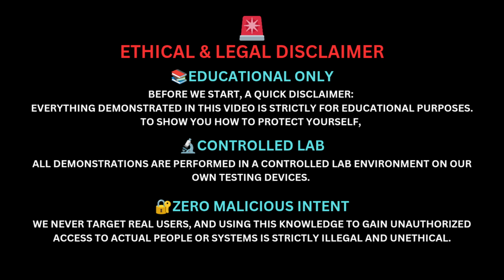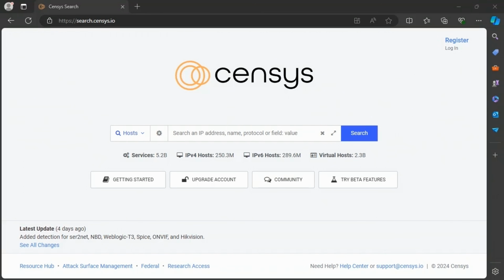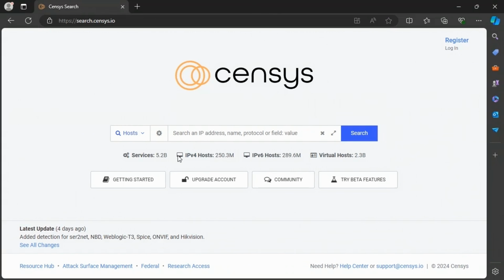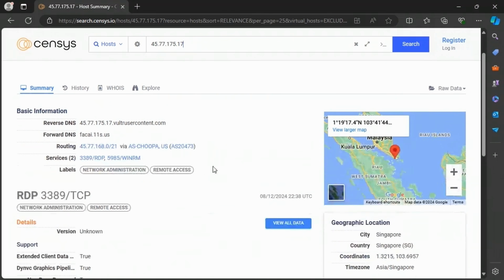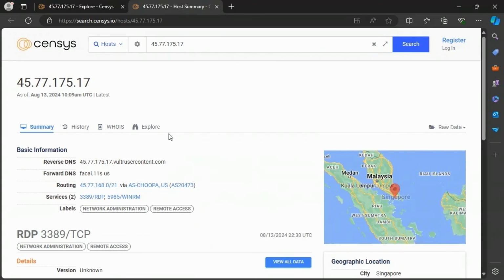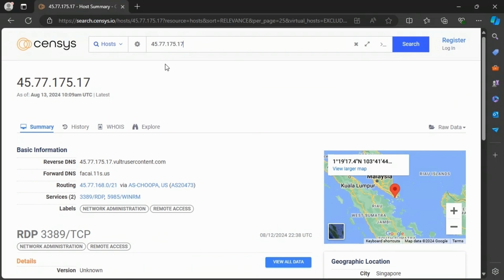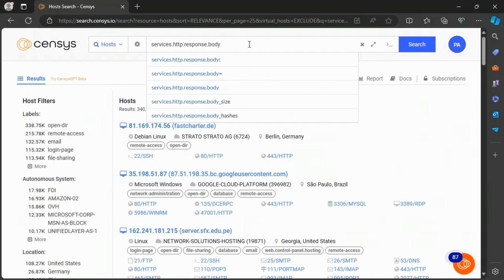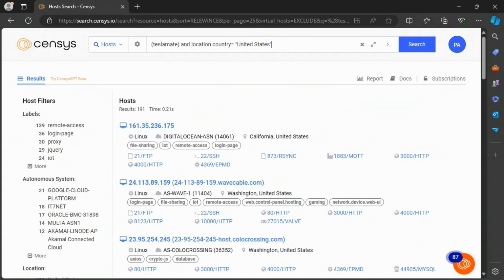HACKER's Search Engine (Ce*sys) for OSINT (2026)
What happens when you need to map out the entire attack surface of a target? In this advanced Open Source Intelligence (OSINT) tutorial, we dive into Censys, the powerful search engine used by security researchers to track internet-connected devices, servers, and digital certificates. Often compared to Shodan, we will demonstrate how Censys indexes the internet, how to use its search operators to uncover hidden infrastructure, and how you can use this tool to audit your own network and manage your attack surface.

​🛡️ Master Attack Surface Management and lock down your network!